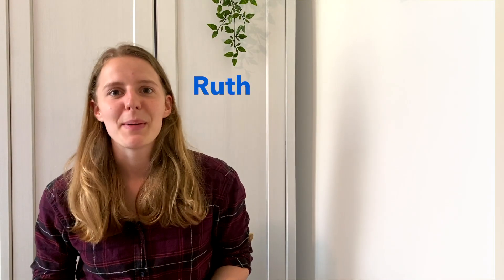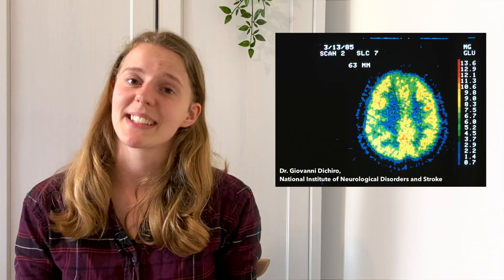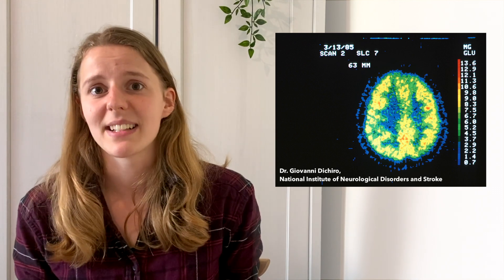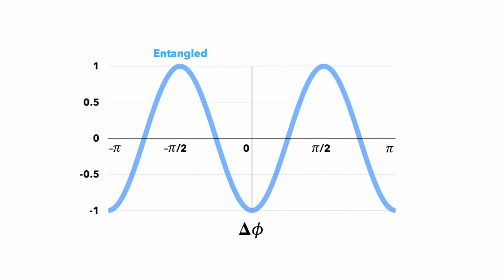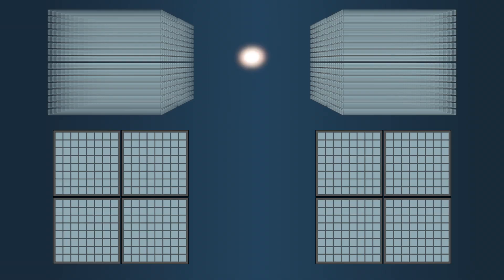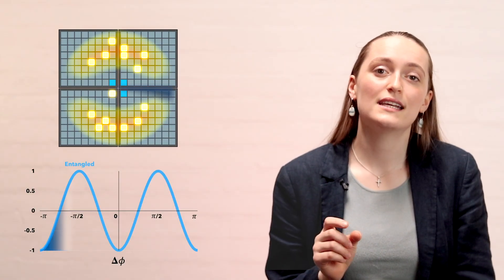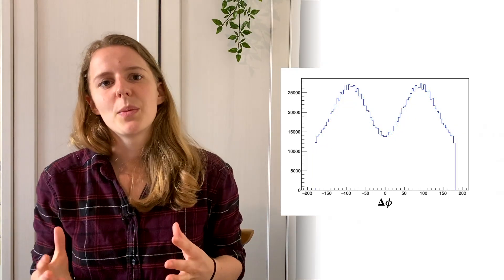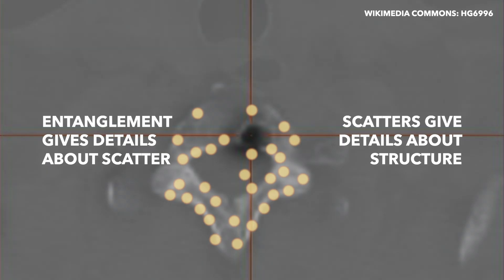Improving PET Scanners with Quantum Entanglement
Find out how researchers at the University of York are using quantum entanglement to improve PET scanners.